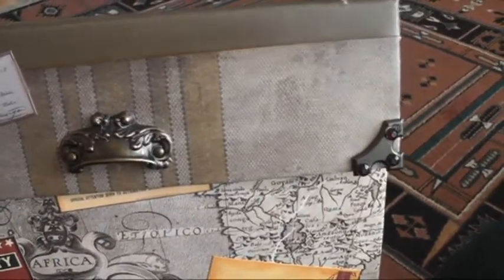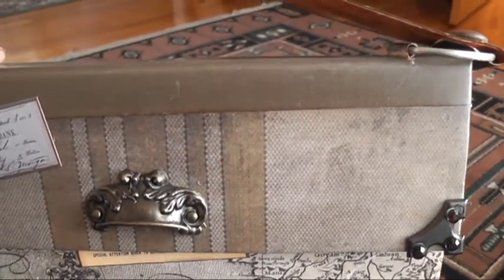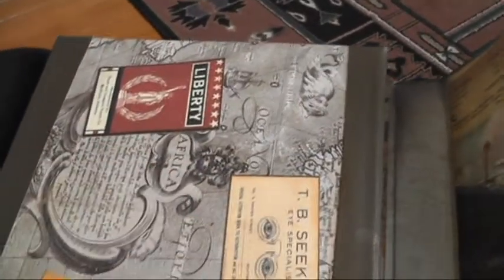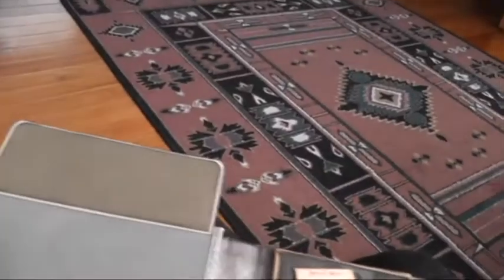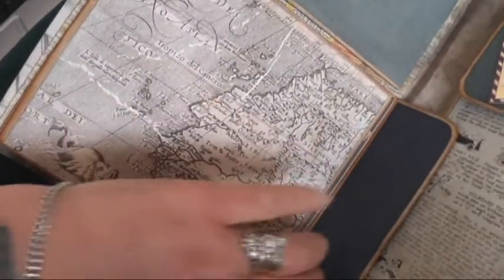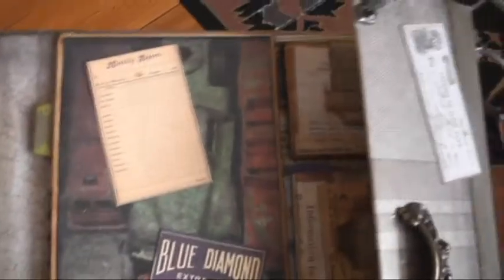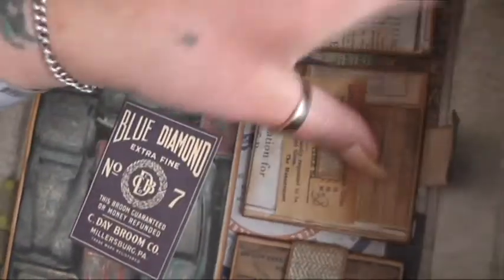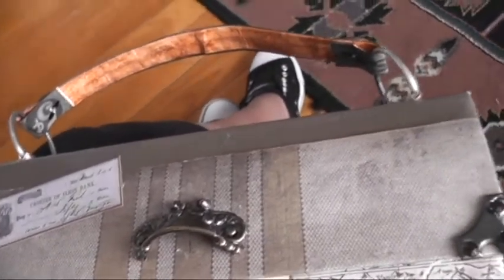CONTESSA ATTACHE CASE.DP for Dianne (ArtofcraftNZ)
Hi guys,
I apologize for the time its taken to get another project uploaded.
Here are a list of products I used

Tim Holtz Destination papers
               Black soot & Vintage Photo Distress ink

Graphic 45  Place in Time papers
                  Antique Metal Door Pull

7 Gypsies Mini Ephemera Vintage

Vintaj   Art Metal Corners

Score Tape
Tyvek
Fast Finish Decoupage Sealer

My supplies

7Gypsies  Stamps  Collection from the Journey.